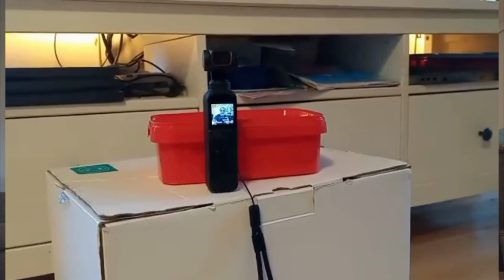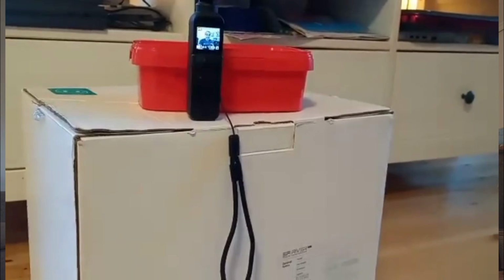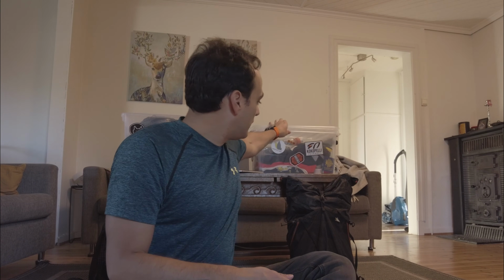Across Norway & El Camino de Santiago Thru-hike Annoucmemt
Reveal of the two expeditions that Im going on.